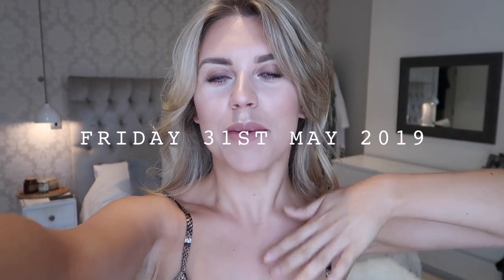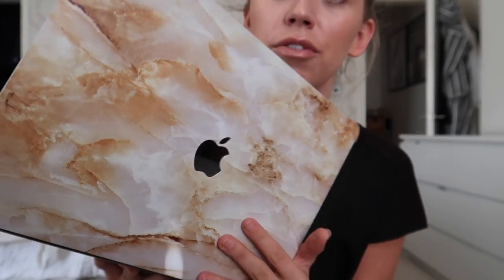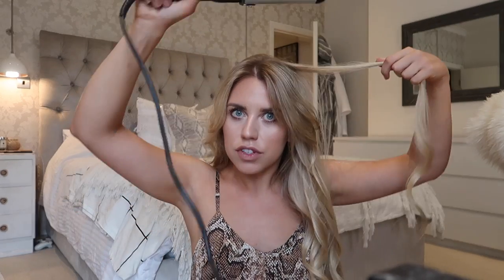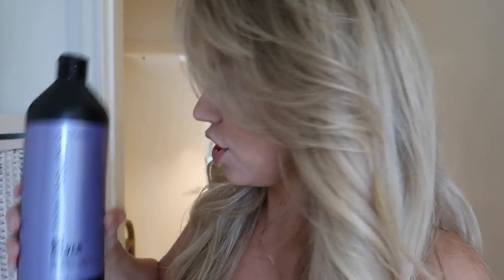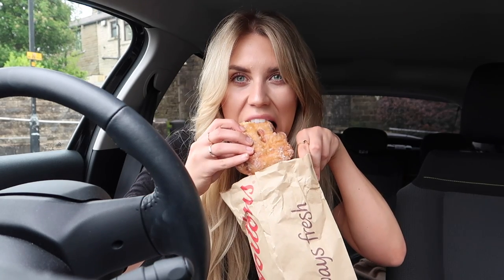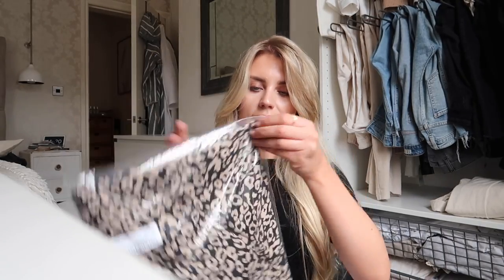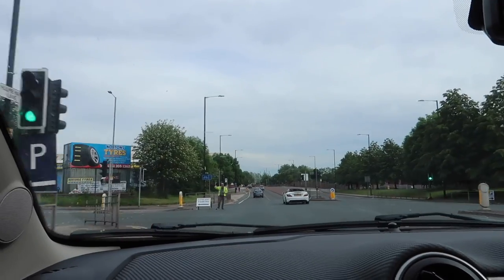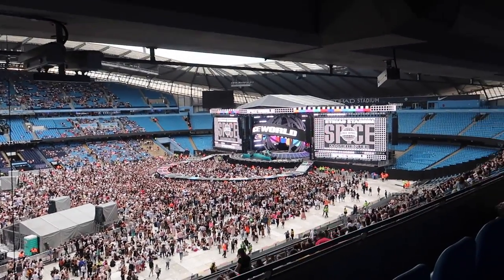HOW I STYLE MY HAIR | HAIRCARE ROUTINE & SPICE GIRLS MANCHESTER VLOG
FILMING EQUIPMENT

ITEMS MENTIONED
Babyliss Tongs
Quote t-shirt
Leopard skirt
Bum Bag